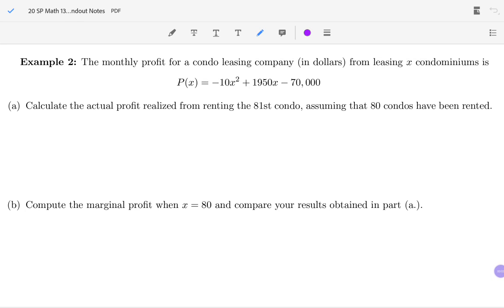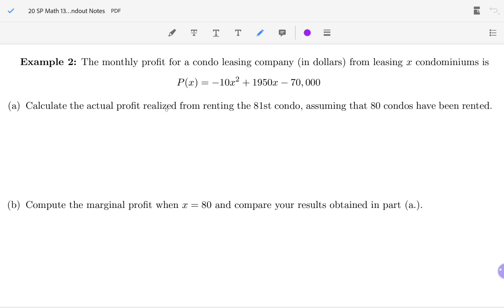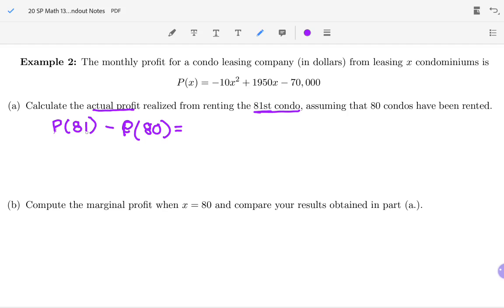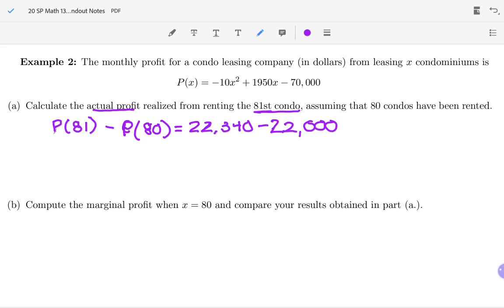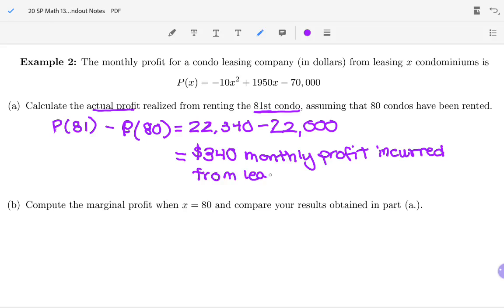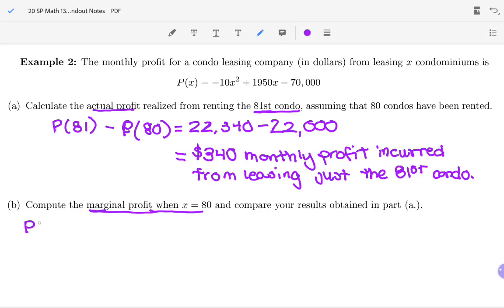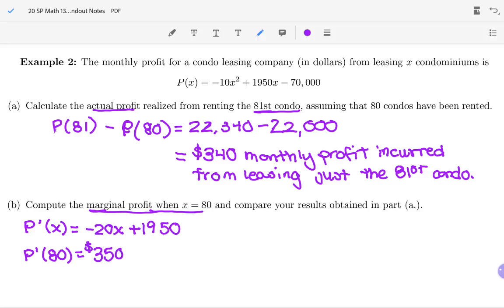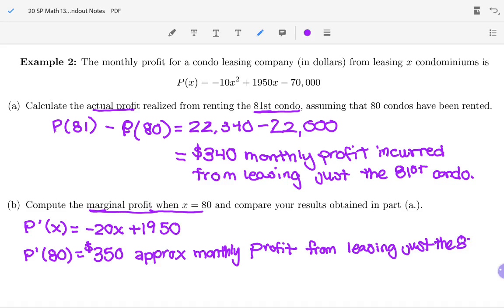7 47 Marginal Vs Actual Profit